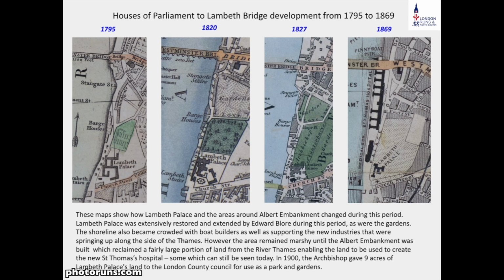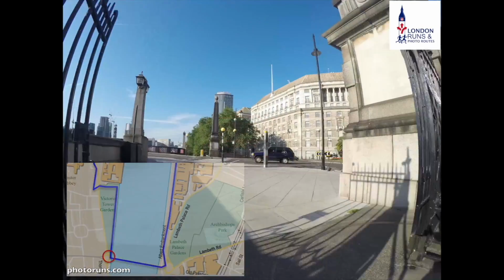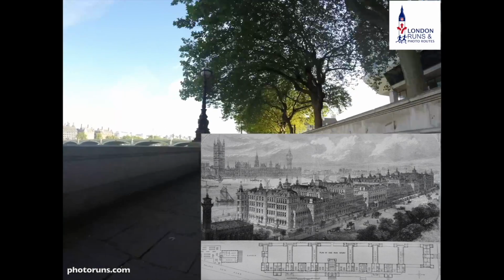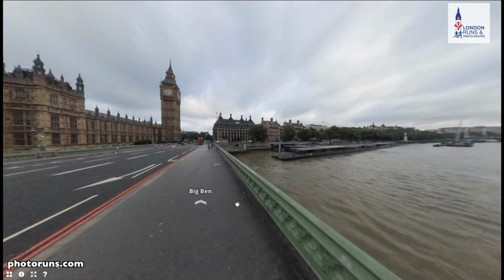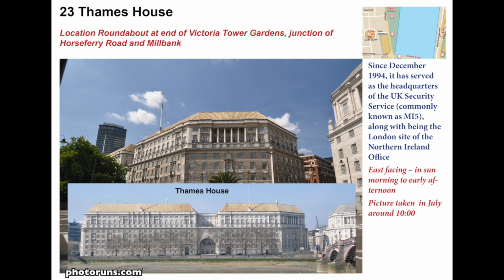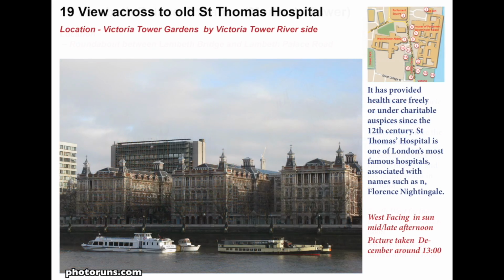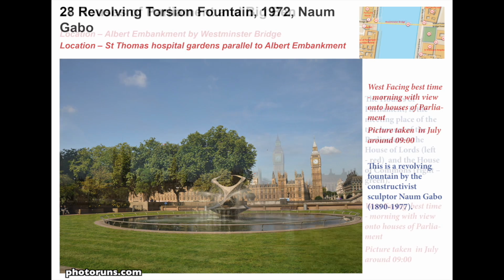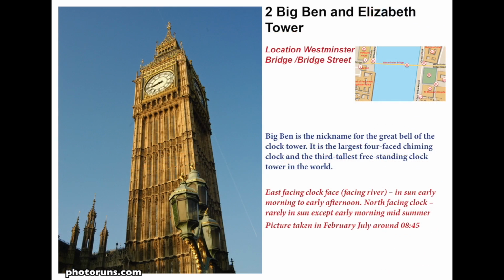Part 6 Lambeth Palace and Albert Embankment - part of the 6.4 K Photo Run Guided tour of Westminster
This video is the final part of the 6.3 Km Westminster Sightseeing Photorun between Lambeth Brige and Westminster Bridge
Content
0:00  INTRODUCTION & HISTORY
2:30  SEE THE ROUTE AT SPEED
4:30  GUIDED TOUR OF THE KEY SITES
13:30  END